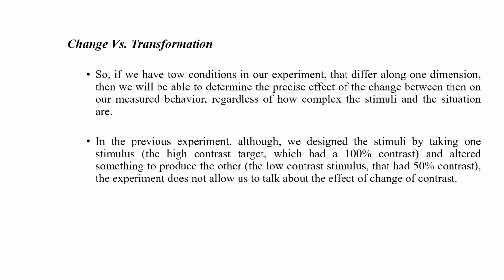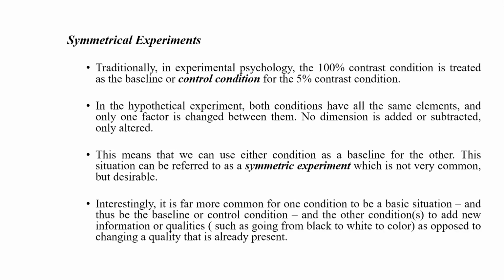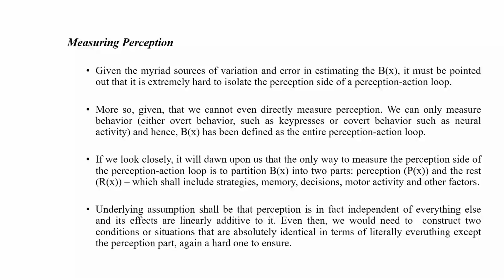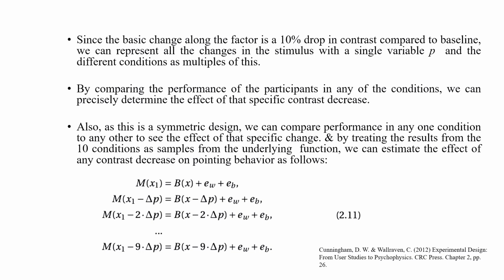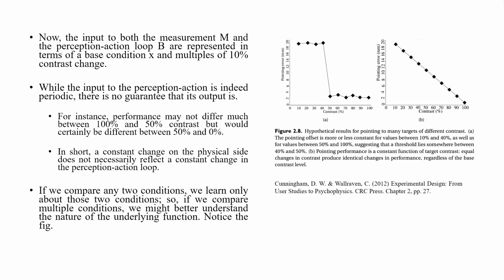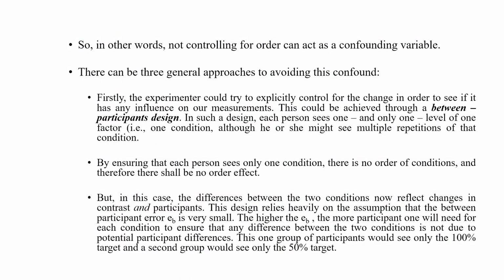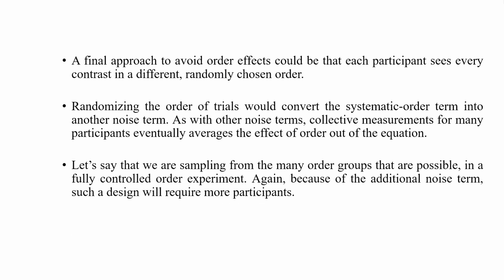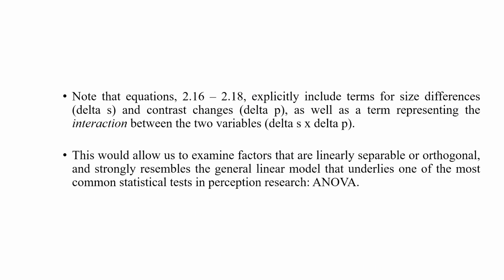Lecture 14 : Mechanics of Experiment Design - 3